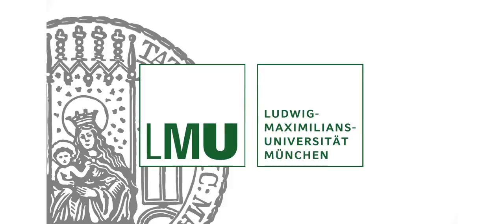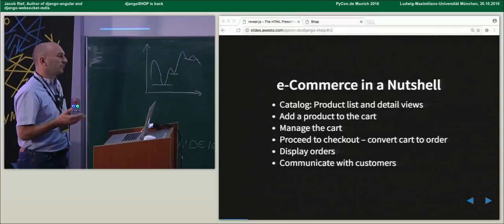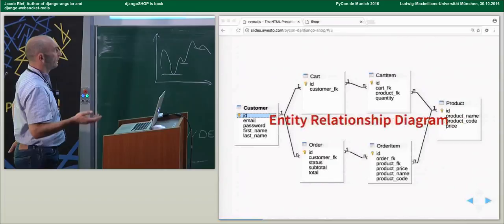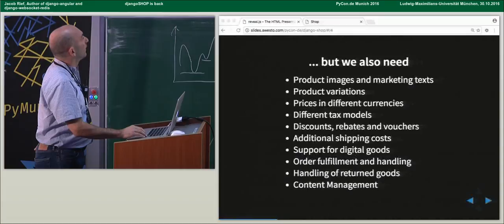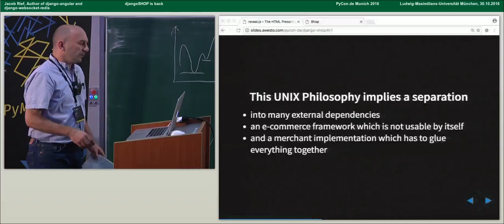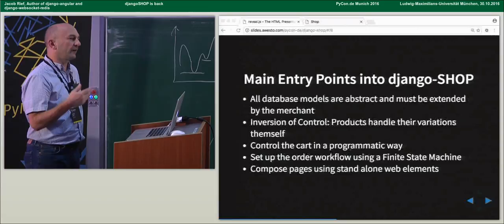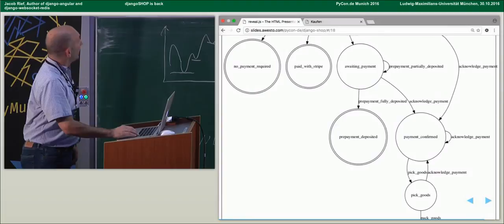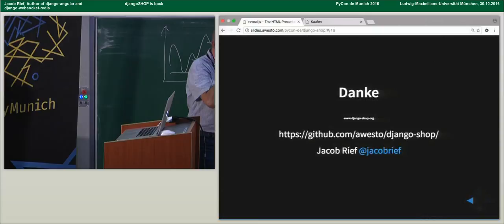Jacob Rief – djangoSHOP is back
In 2010 Divio, the company behind djangoCMS started to develop djangoSHOP. Now after two years of silence, a new version of djangoSHOP is back, offering a REST API and a Finite State Machine for programmable workflows. Nevertheless djangoSHOP aims to be a minimalistic, but feature complete e-commerce framework, applying modern concepts such as Atomic Web Design as propagated by Brad Frost. This shifts page centric development with Models, Views and Templates to component based development using Models, Serializers and Atoms or Molecules.